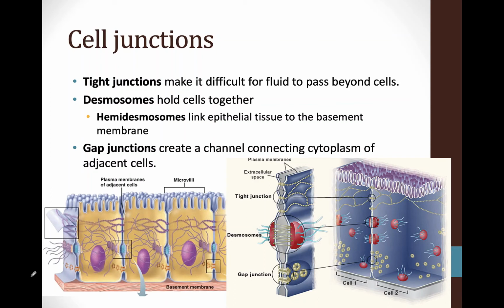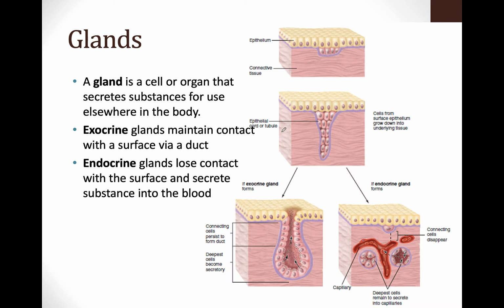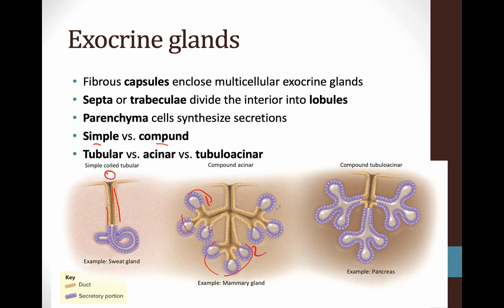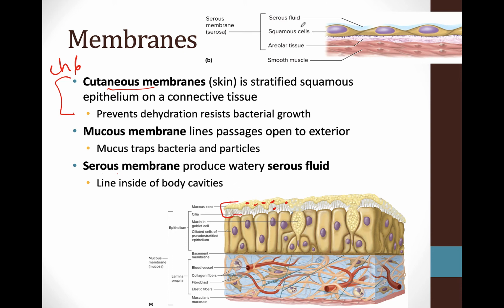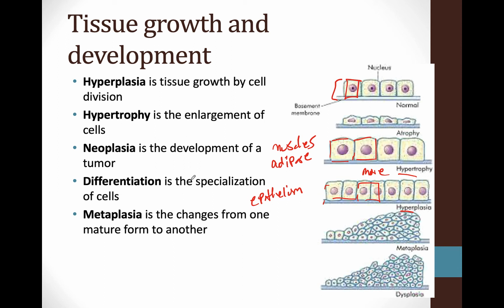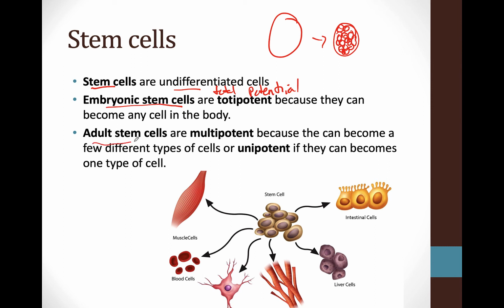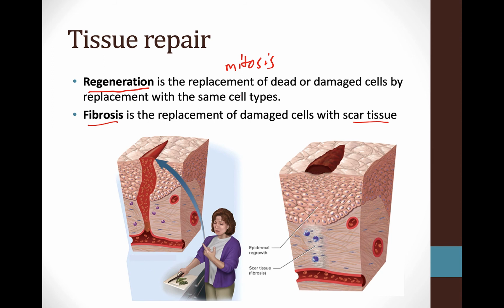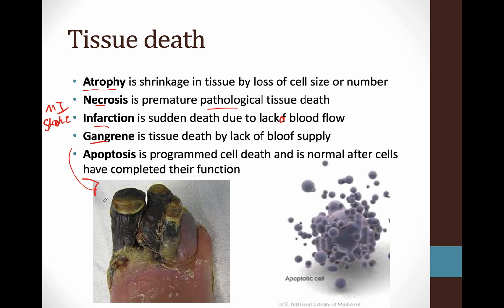5.8 Tissue Development, Repair, and Death